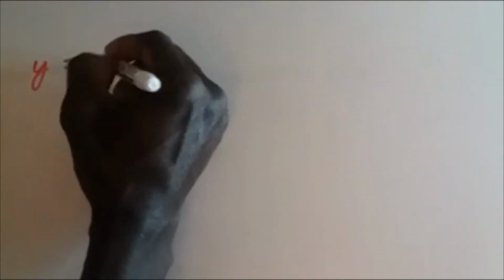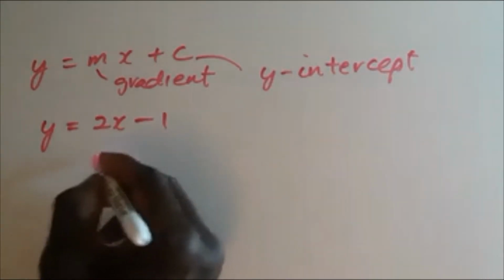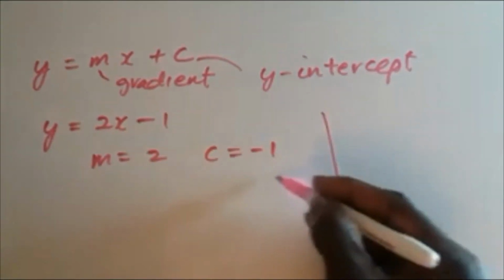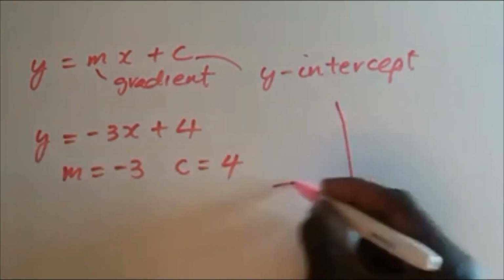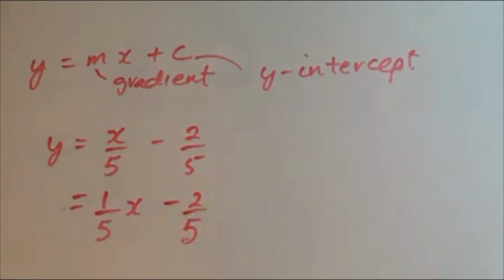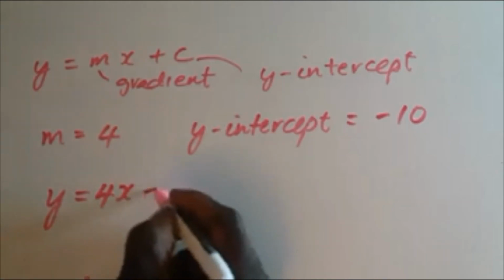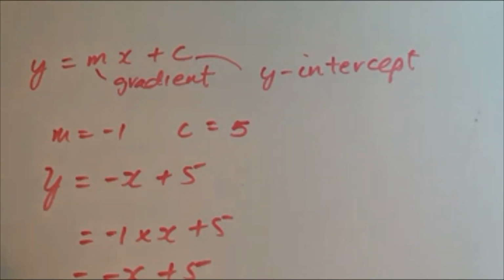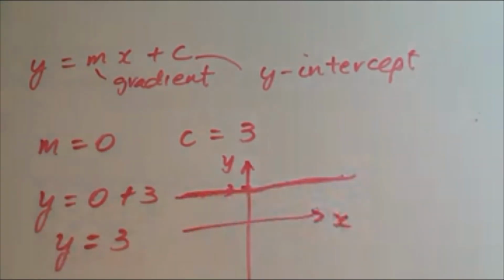The general equation of a straight line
This video explores more about the equation of a straight and its relation to other lines